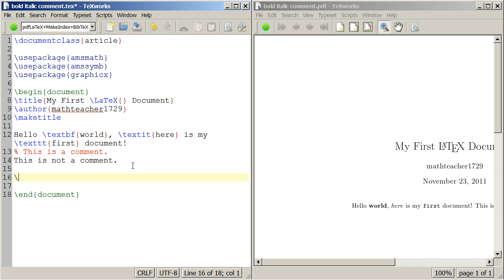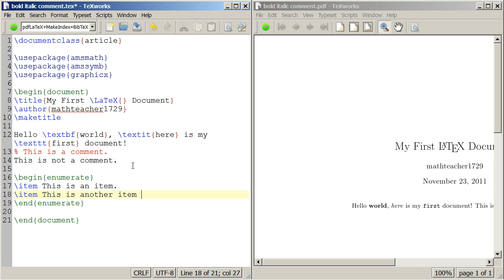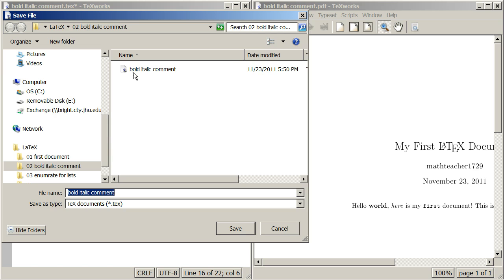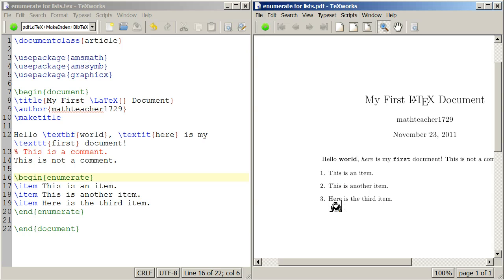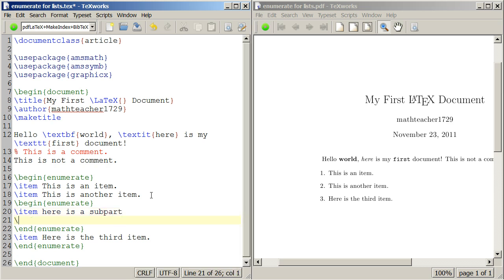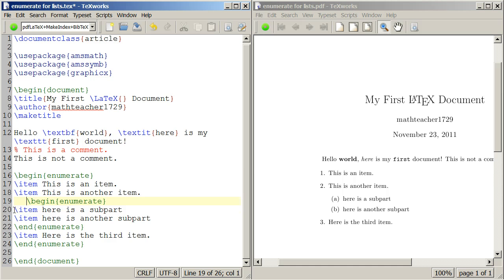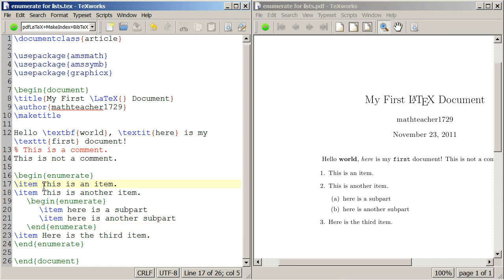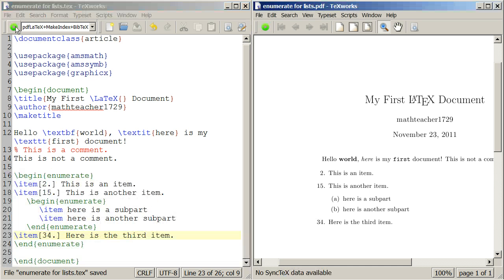LaTeX Tutorial 03 numbered lists with and without subitems.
Itemized lists in LaTeX using the enumerate environment. Includes nested enumerates as well.